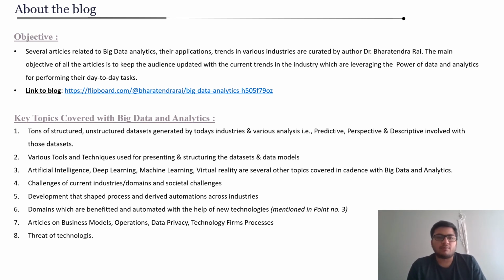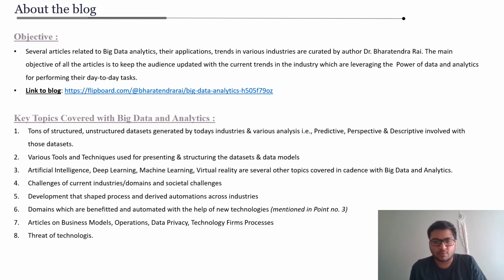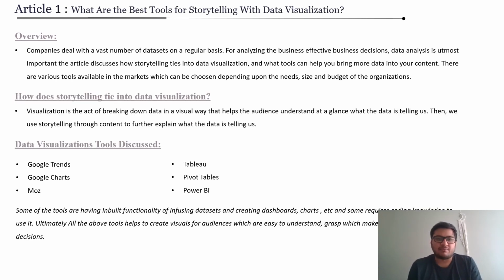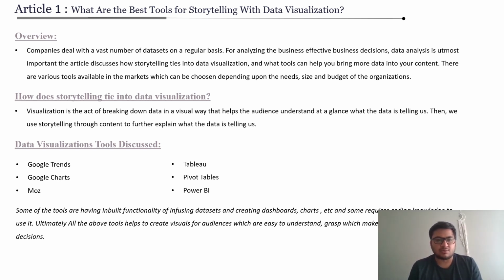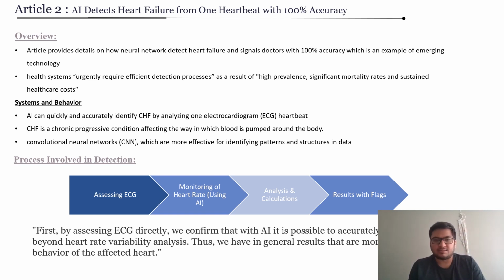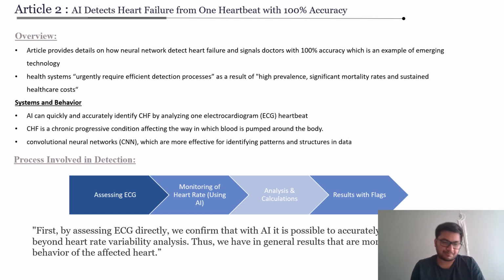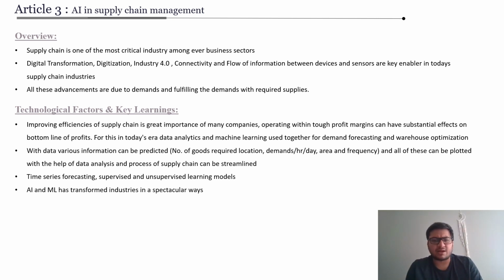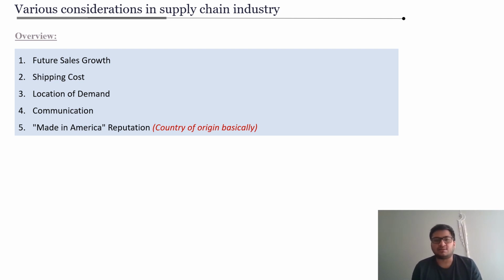Article Summary - Big Data and Analytics Blogs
Summary of articles curated by Dr. Bharatendra Rai.